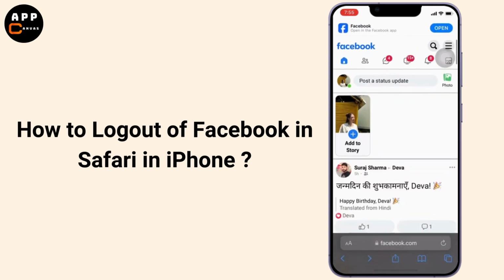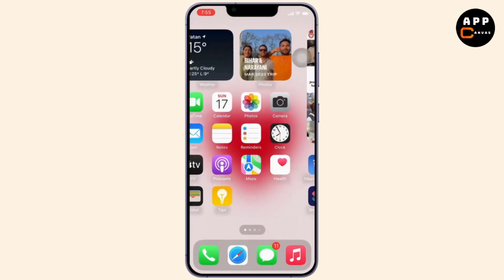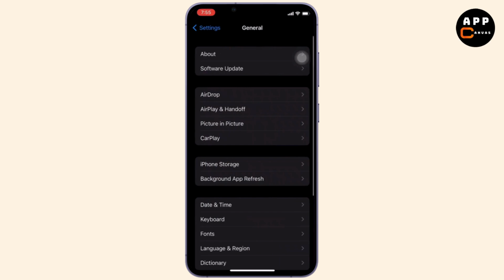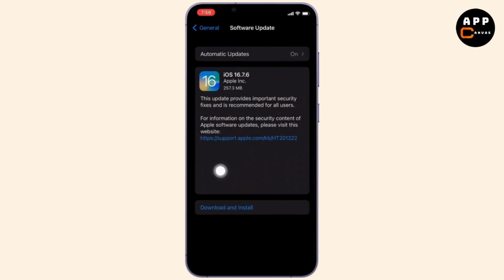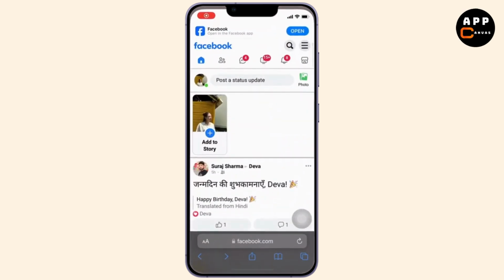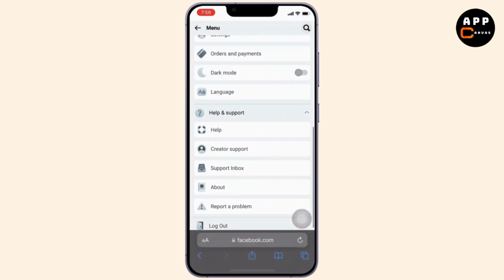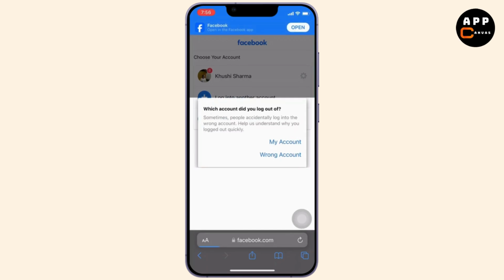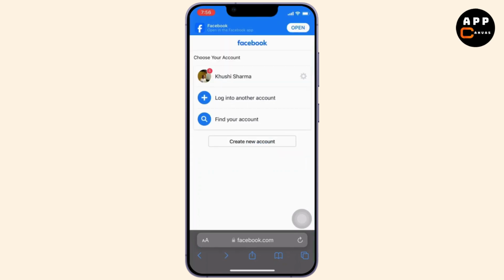How to Logout of Facebook in Safari in iPhone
Learn how to easily log out of Facebook in Safari on your iPhone, step-by-step! Whether you're facing login issues or need to sign out for privacy, this tutorial will guide you through the process.

In this video, you’ll discover how to log out of Facebook on Safari in just a few simple steps. We’ll also cover troubleshooting tips if you're experiencing Facebook login problems on your iPhone and how to reset Safari settings.

Timestamps:
0:00 Introduction
0:20 Step 1: Opening Facebook in Safari
0:45 Step 2: Signing Out of Facebook